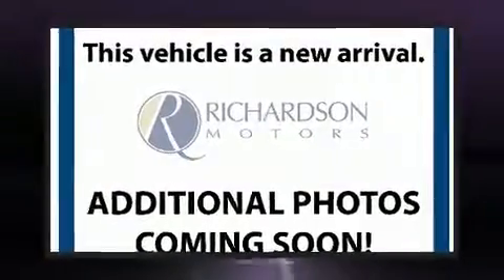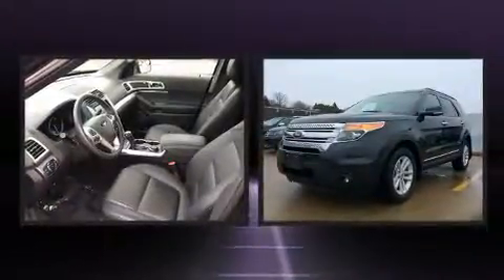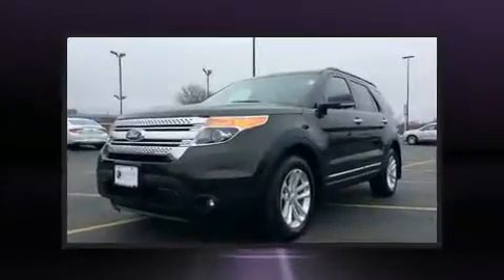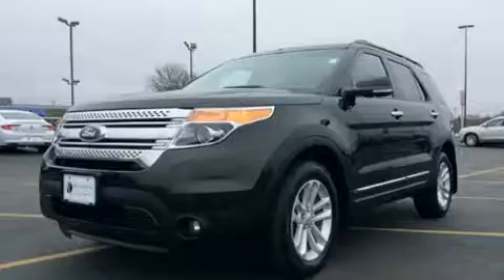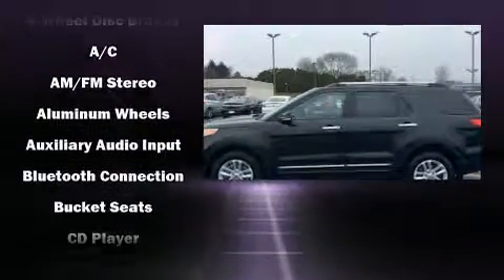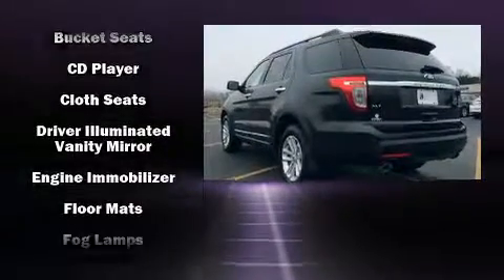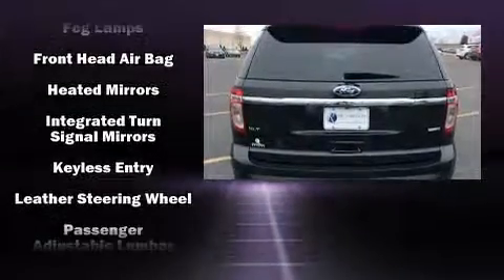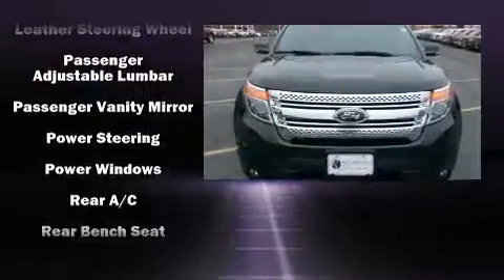2015 Ford Explorer XLT in Dubuque, IA 52002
Richardson Honda
1475 J.F. Kennedy Rd

You can expect a lot from the 2015 Ford Explorer. Smooth gearshifts are achieved thanks to the 3.5 liter 6 cylinder engine, and for added security, dynamic Stability Control supplements the drivetrain. Four wheel drive allows you to go places you've only imagined. Top features include a split folding rear seat, a rear window wiper, a tachometer, a trip computer, power front seats, power door mirrors and heated door mirrors, an overhead console, and 1-touch window functionality. Third row seats provide an even greater maximum passenger capacity. Take assurance in side curtain airbags, providing head protection in the event of a severe collision. Our sales reps are knowledgeable and professional. We'd be happy to answer any questions that you may have. Please don't hesitate to give us a call.